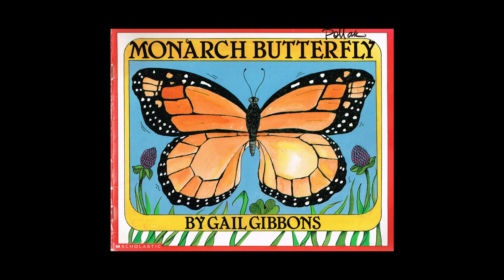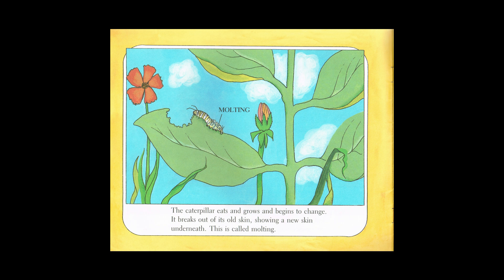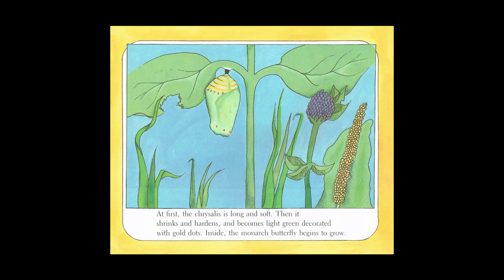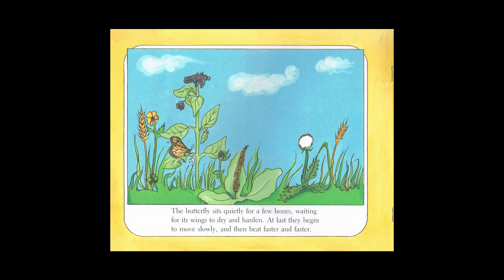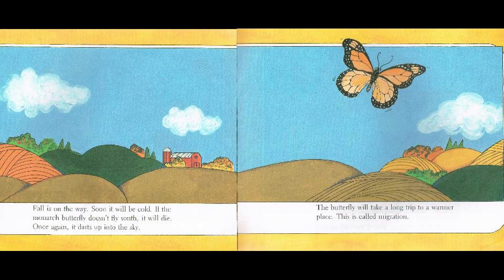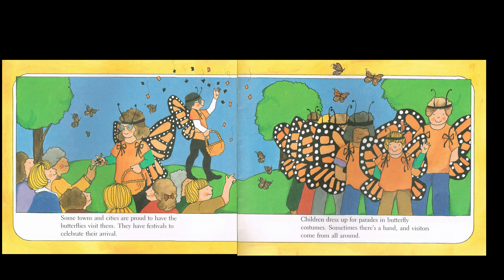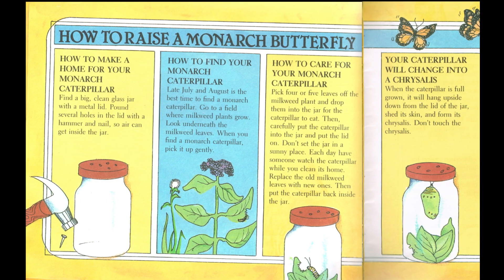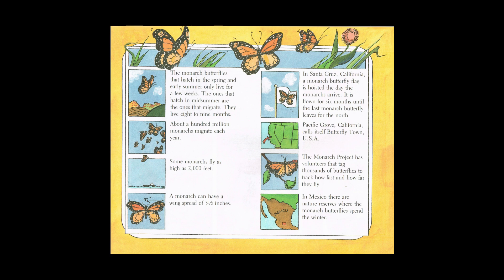Monarch Butterfly | Gail Gibbons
🦋 Learn About Monarch Butterflies with KINDRAgarten! 🦋

Join Gail Gibbons in this informative read-aloud of "Monarch Butterfly." This beautifully illustrated book explores the life cycle and migration of monarch butterflies, offering young readers a captivating look into one of nature’s most remarkable insects. With engaging text and vibrant illustrations, it’s perfect for nurturing a love of nature and science.